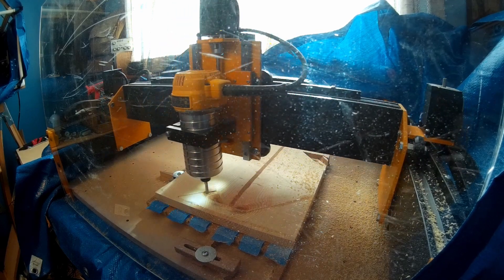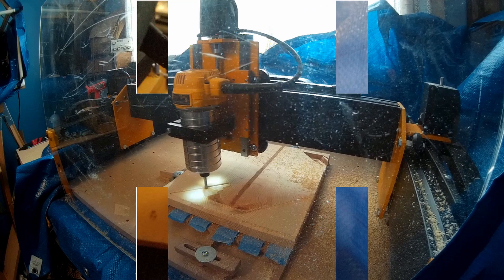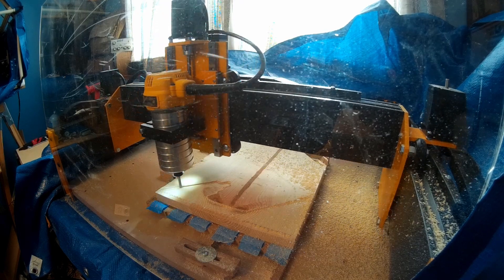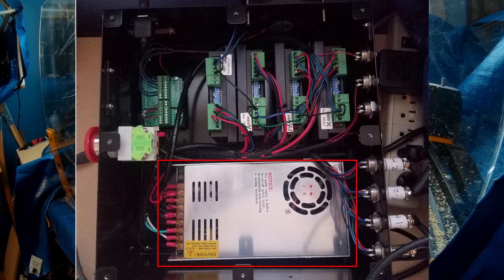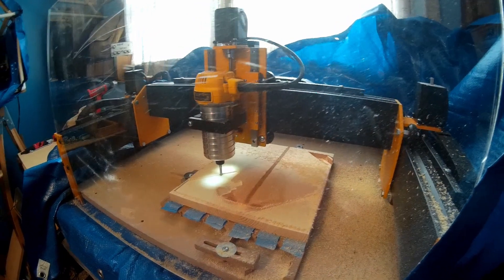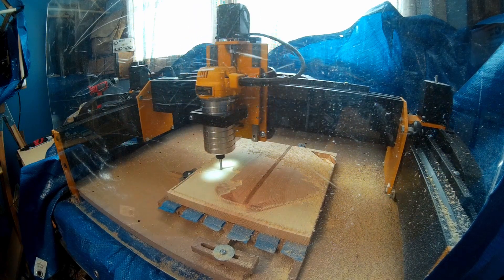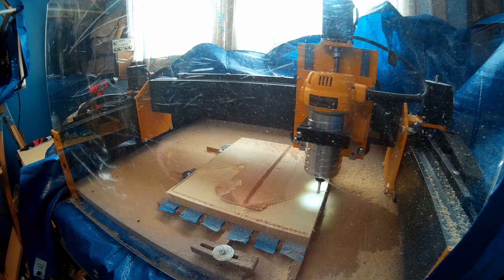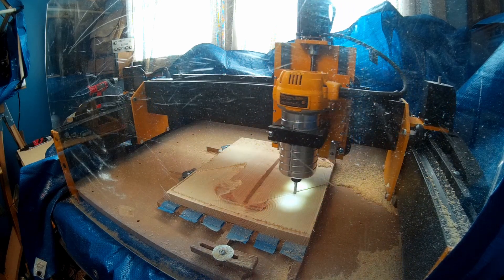MillRight CNC Mega V Feature Spotlight - Motor Drive System MegaV_MotorDrives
Mega V Feature Spotlight -
A look at the performance and specs of the stepper motors and drives used on the Mega V CNC machine.